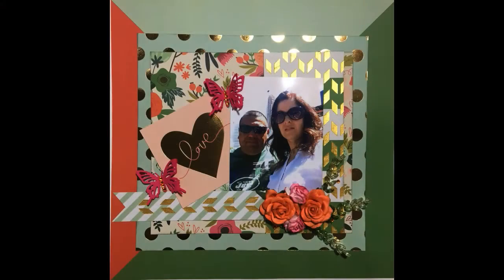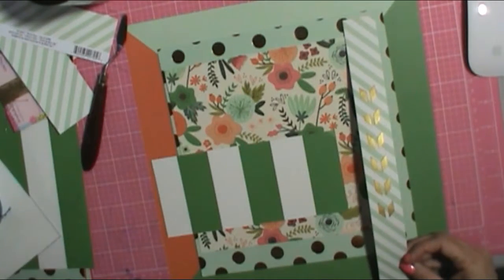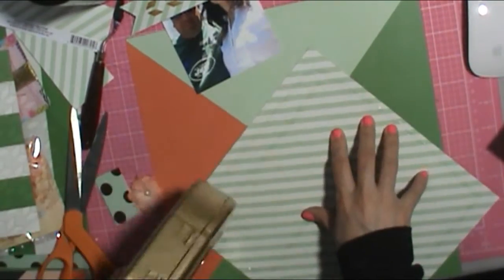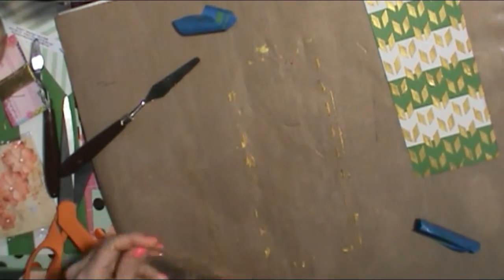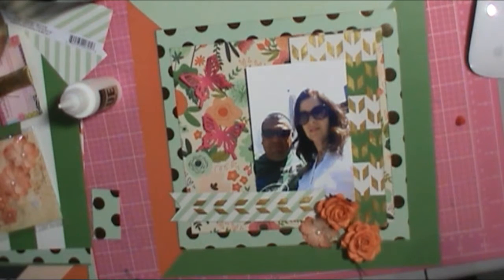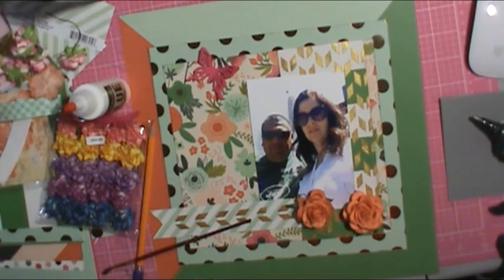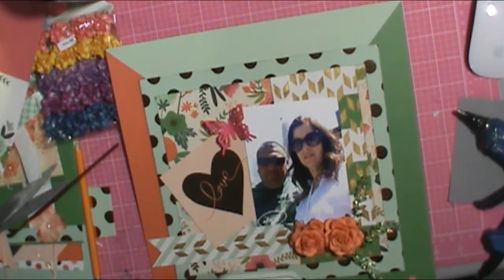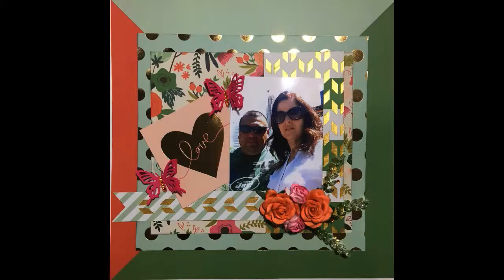APRIL DT PROJECT FOR SCRAPBOOKING WITH M.E. BOUTIQUE TUTORIAL